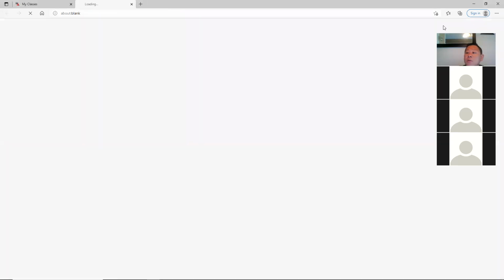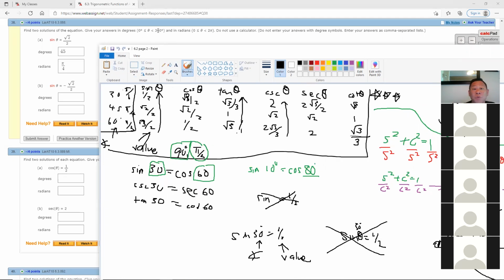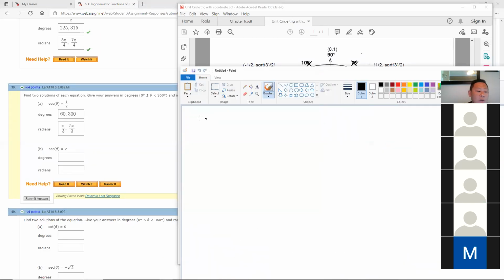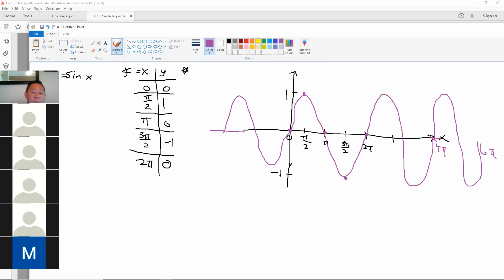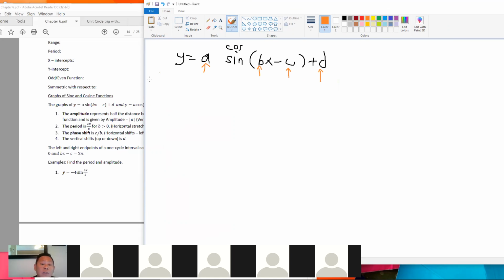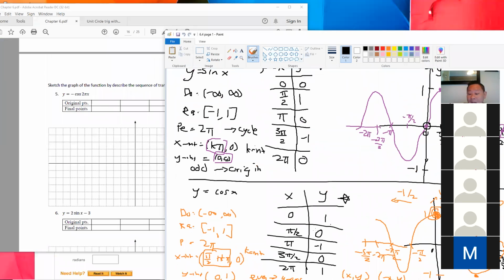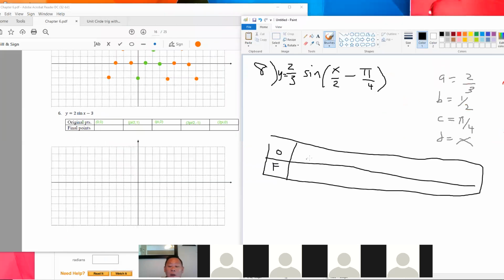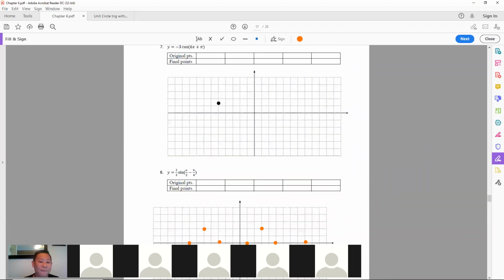Math 1170 6.4 Zoom 9/8